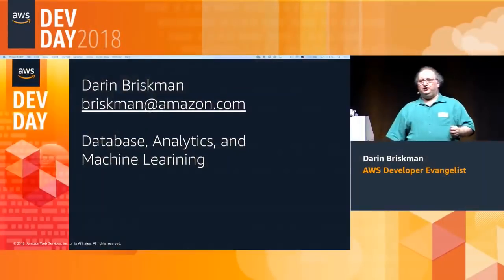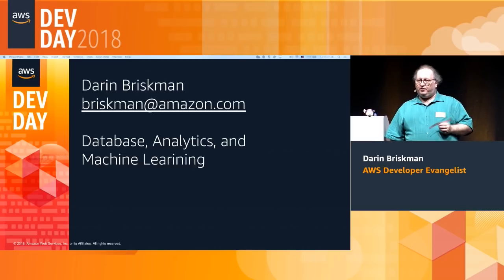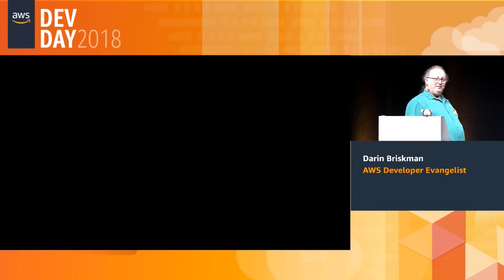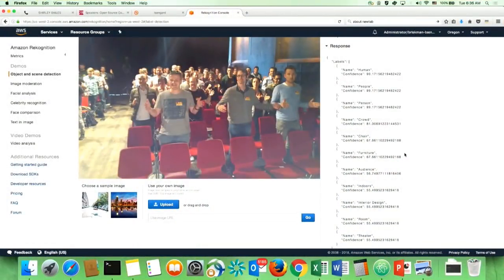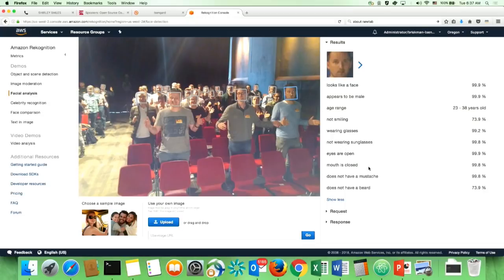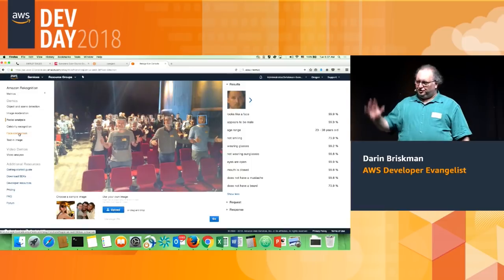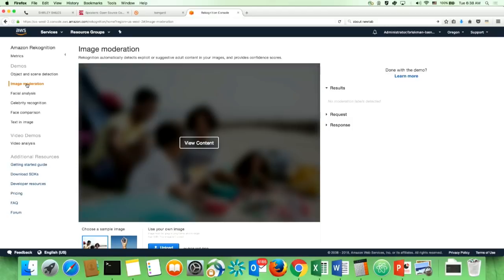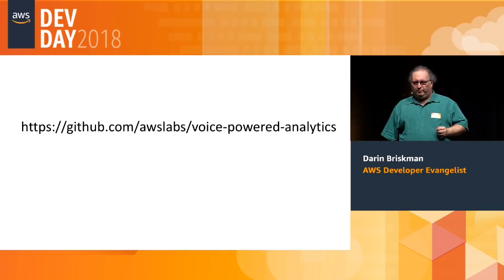Building an End to End Serverless Analytics Application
Learn more about AWS and check out the upcoming schedule, previous recordings, and links to the resources discussed

AWS DevDay Munich 2018:
In this session, we built an Alexa skill from a data lake, uncovered KPI’s from a data set, and built and automated queries for measuring those KPI’s, accessing them with Alexa voice-enabled devices like Redshift, EMR, and Athena.